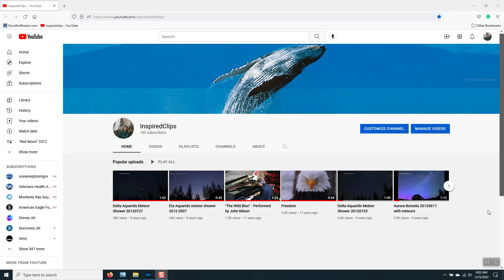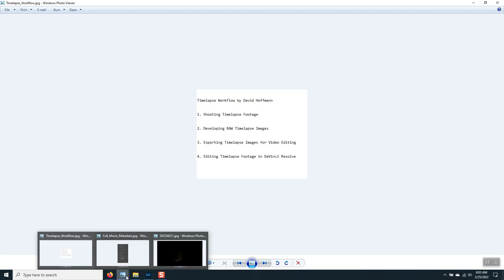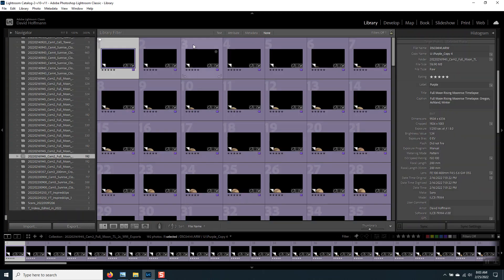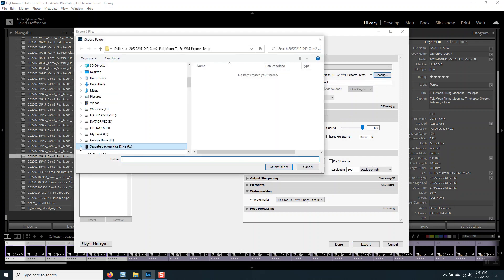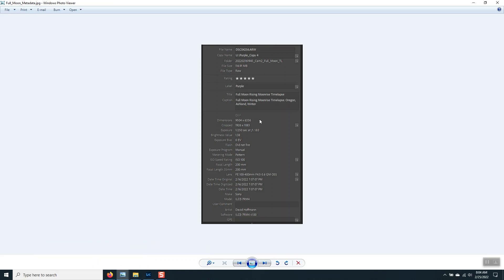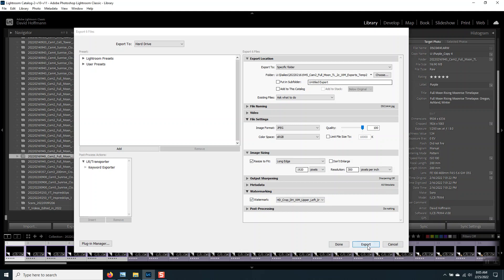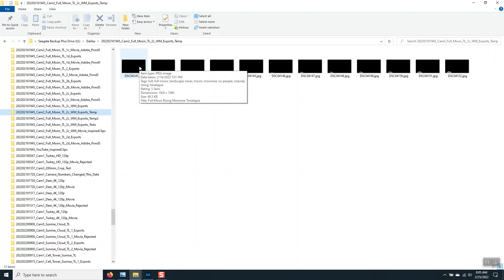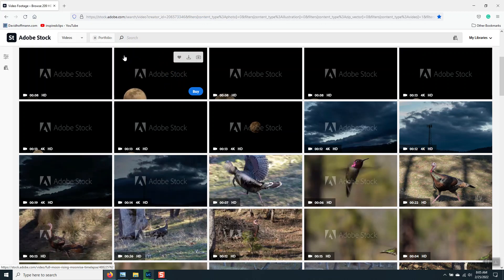Exporting Timelapse Images from Lightroom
Exporting Timelapse Images from Lightroom is the third video in the Timelapse Workflow Series.